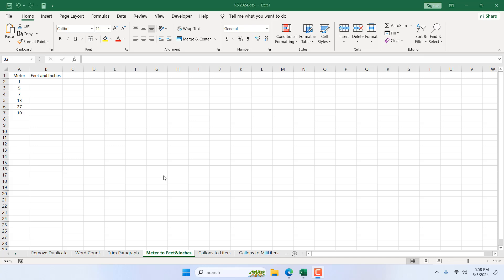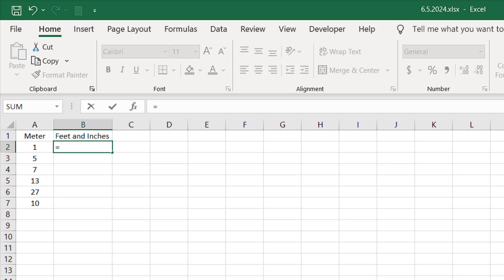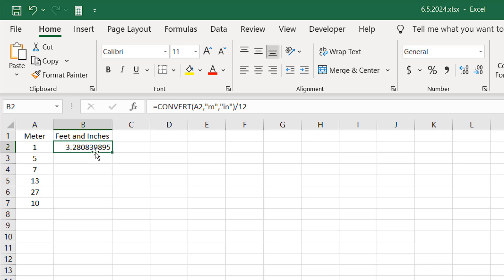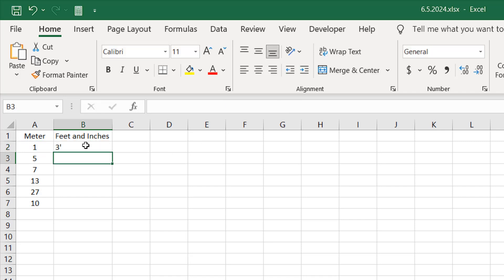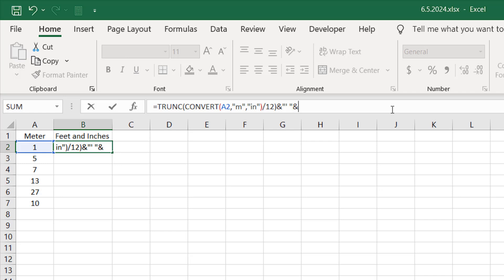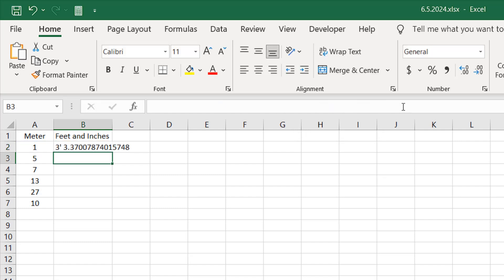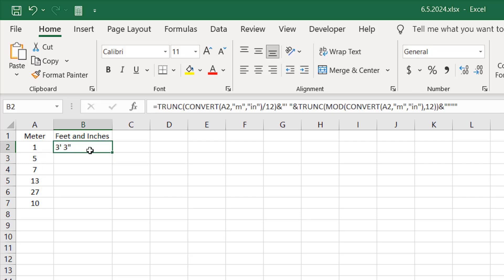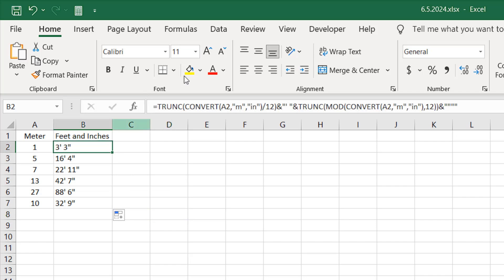How to Convert Meters to Feet and Inches in Excel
How to convert meter to feet and inches in Excel.
In this intermediate Excel tutorial, I'm going to show you an excellent formula that will help you convert from meters to feet and Ines in Microsoft Excel.
In our workbook we have meter in column A and we want to convert them in feet and inches. For that I'm going to build a formula here. There will be several functions used in this formula and they are as follows.
First, I'm going to use the convert function. our first parameter is number and then select the meter from the list. After that I'm going to convert to inches and here double click on inches from the list. Close parenthesis and press enter and we have converted meter to inches.
Now if I divide this with twelve, we will have feet. So, we have 1 M = to 3.228. I don't want any decimal.
First, we are going to add the feet with the fit symbol so I'm going to wrap this with the trunk function. If I close parenthesis and press enter, we have three feet. We removed all the decimal points and convert them with pure feet.
Now using the Concat or “&” we add the feet sign and space.
Now let's add the inch part. We need to use the convert function again either we can use that or we just copy the previous part as a starting point. So, we are converting our meter to inches again and now if I use the mod function and add a divisor of 12 It will always show you the remainder. So if we divide this with 12 we will get inches so if I close parenthesis and press enter we have 3 ft 3 in and we have decimal points that I don't want.
Now we need to remove the decimal point from the inch part so I'm going to wrap this up with the trunk function again and close parenthesis and press enter so we have 3' 3 in and now we need to add the inch symbol. So I'm going to add another ampersand on our formula and I'm going to add four double quotation. Now if I press enter we have our inch sign if I double click here we have 1 m equal to 3T 3 in 5 m 16 ft 4 in and remember we have used the trunc function so it will be a little bit less.
Here goes the formula for your convenience: =TRUNC(CONVERT(A2,"m","in")/12)& "' "& TRUNC(MOD(CONVERT(A2,"m","in"),12))& """"